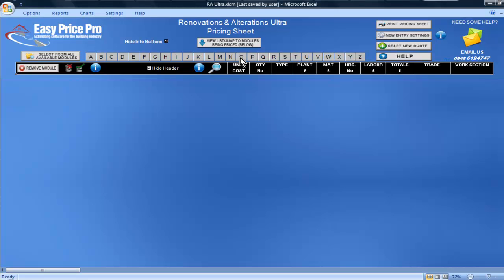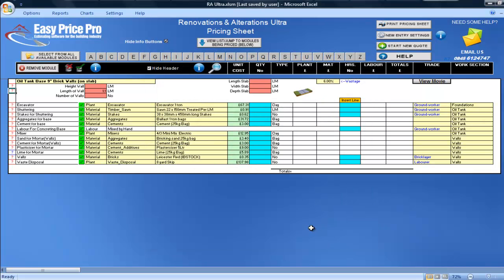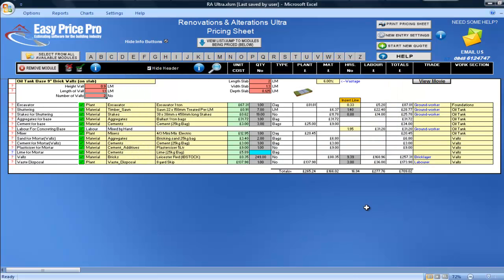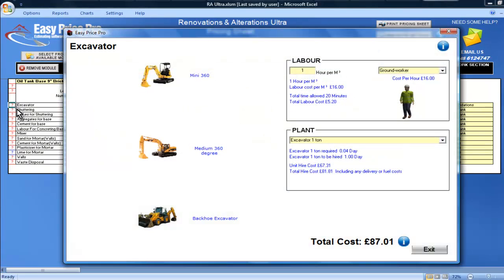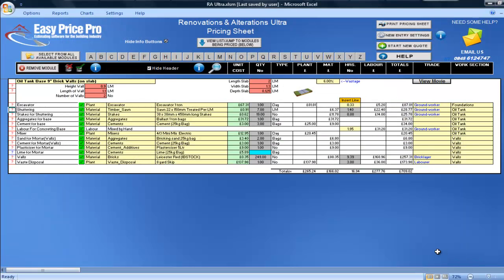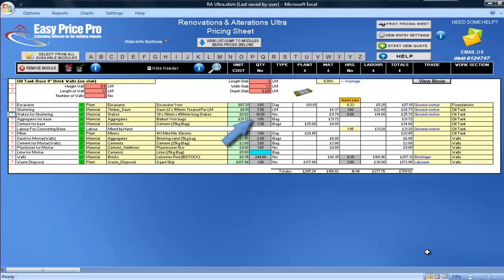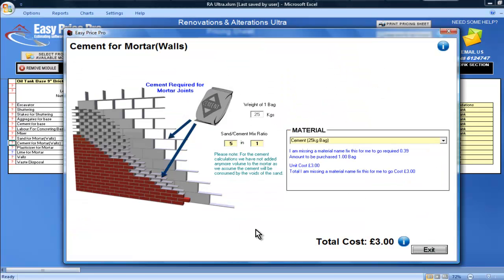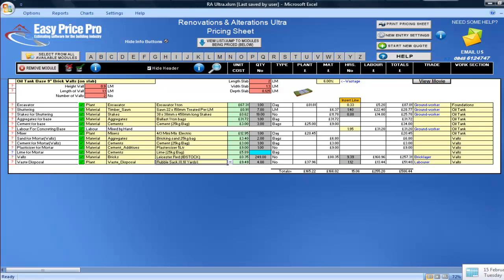Oil Tank Base 9" Brick Walls (on Slab) Estimating Module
This video clip will show you how the Oil Tank Base on Slab Estimating Module works - for more information or to enquire about prices please call or go